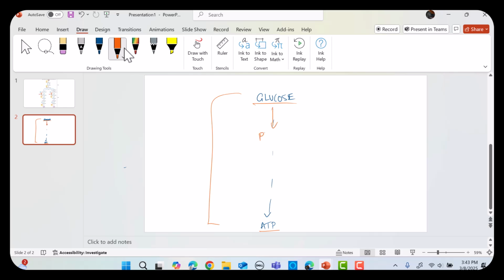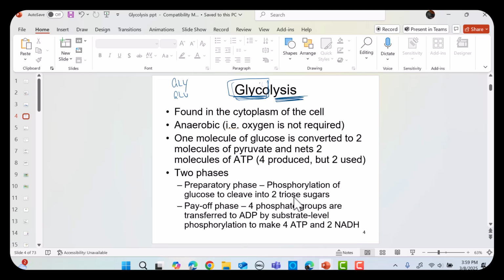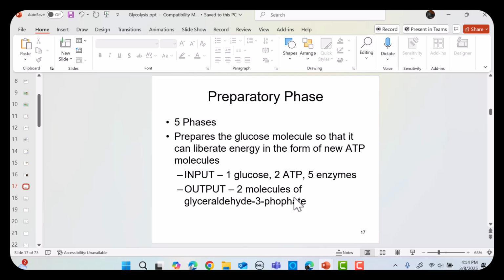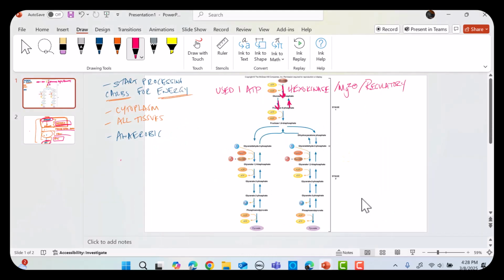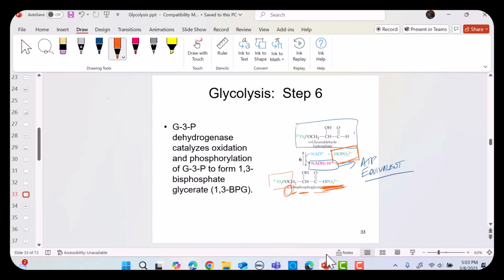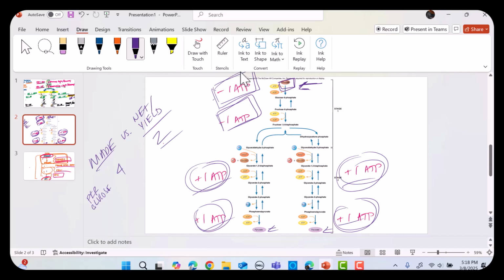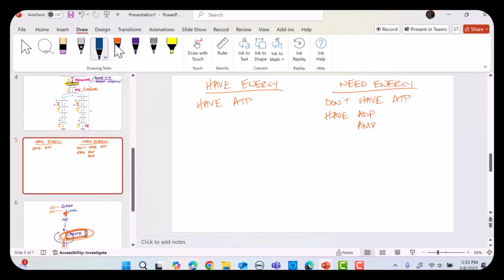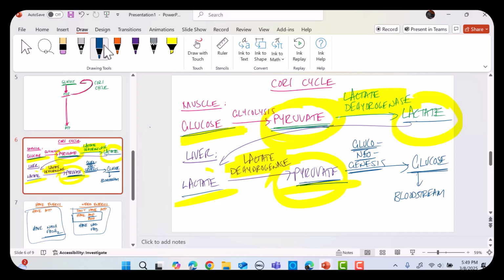Glycolysis NEW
This is a replacement of the original Glycolysis video (March 2025)